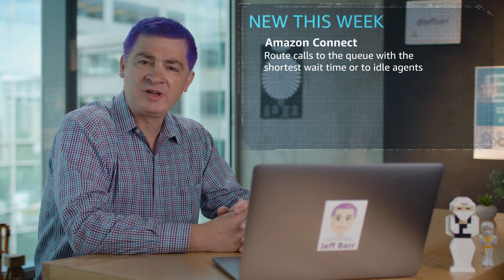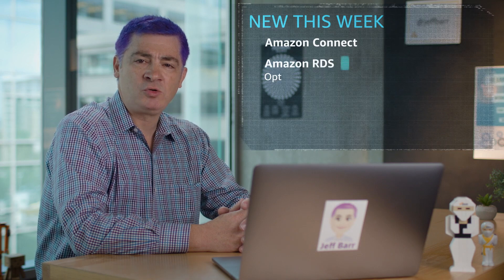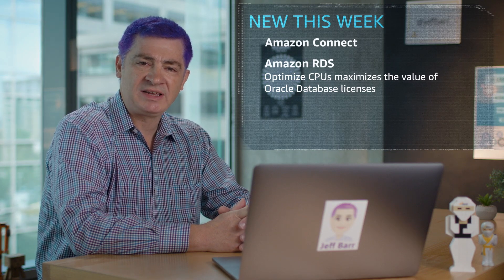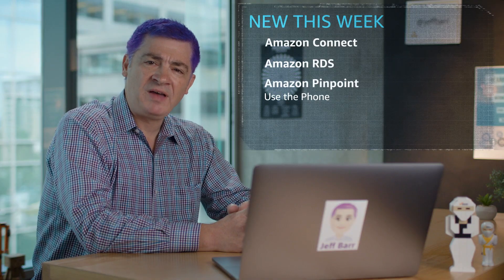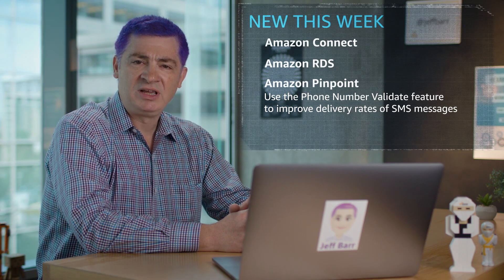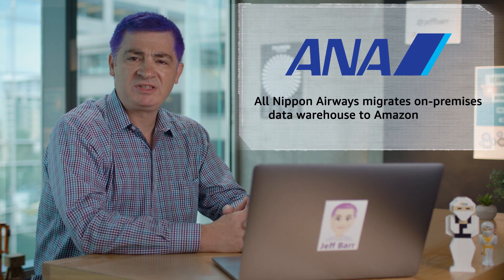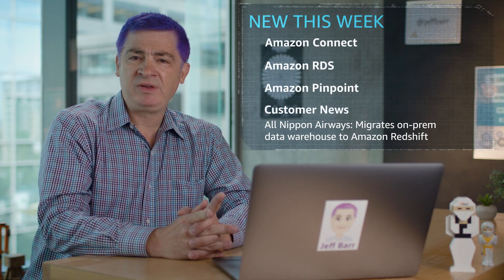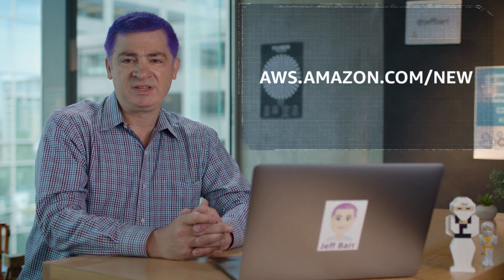What’s New with AWS – Week of June 18, 2018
In this episode, Jeff Barr shares what's new with Amazon Connect, Amazon RDS, and Amazon Pinpoint.